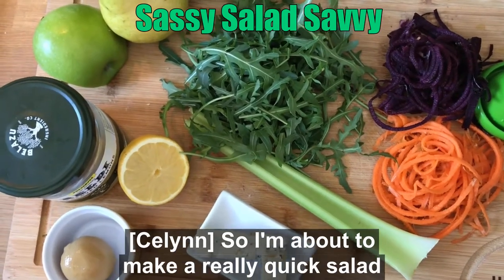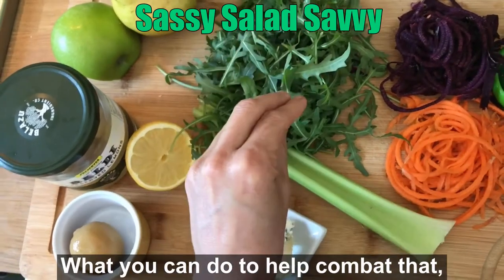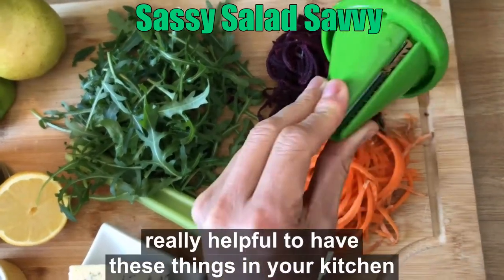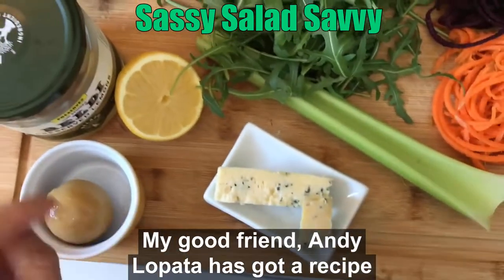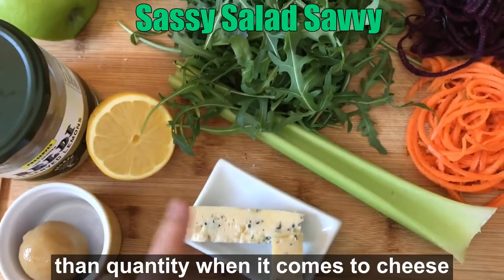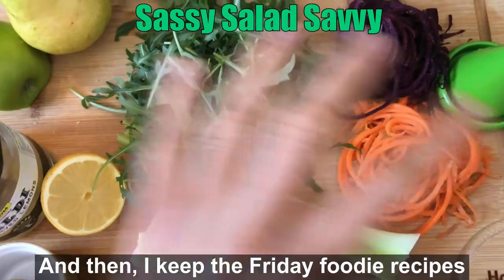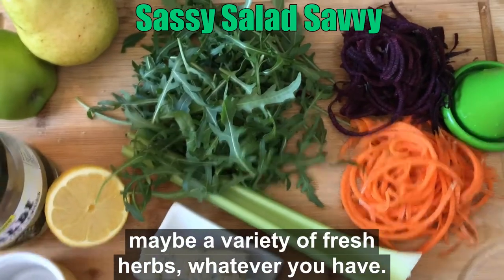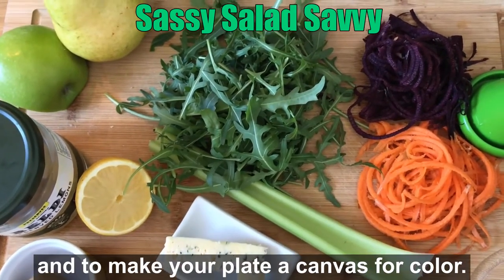Sassy Salad Savvy